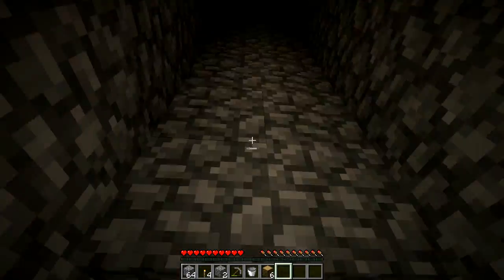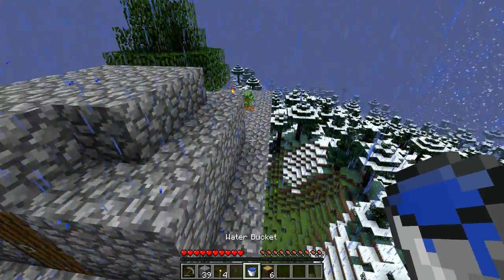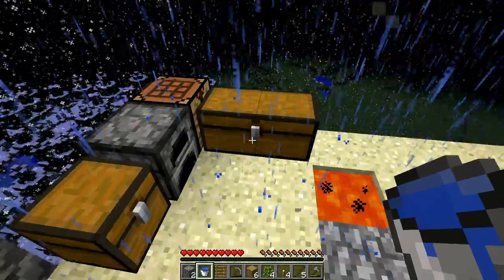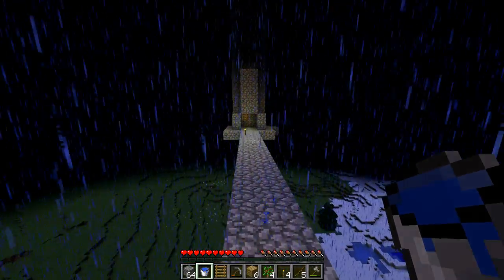Minecraft PC - Sky Island Challenge - Finishing Da Mobspawner! (3)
Hello and welcome to a Minecraft Video of a Sky Island Challenge and in this video I'll be working on finishing the challenges of the sky island! I hope you all enjoy!